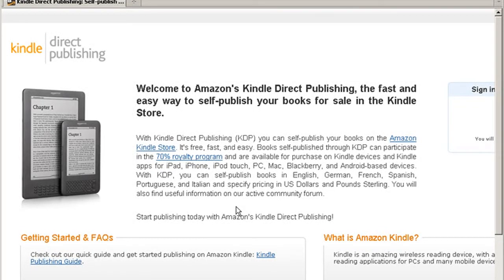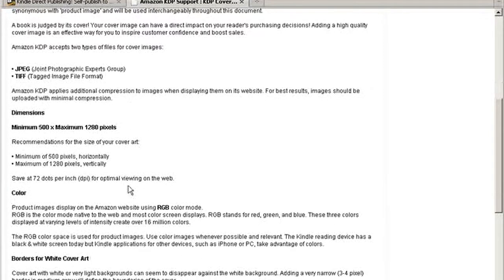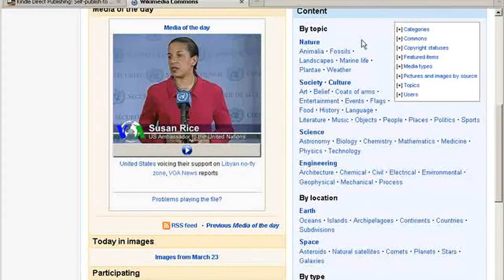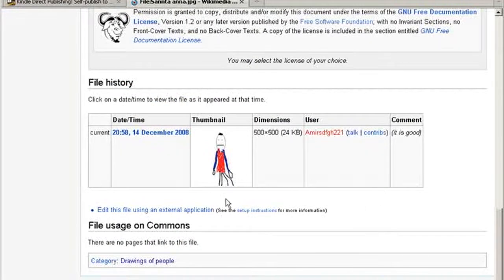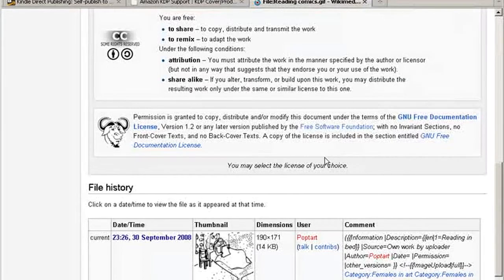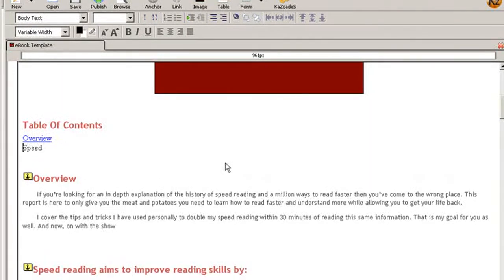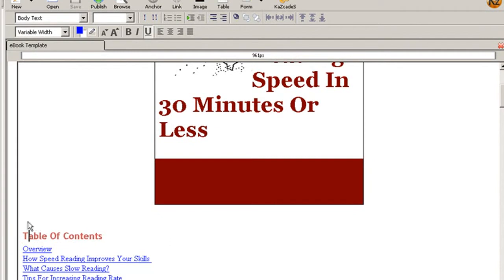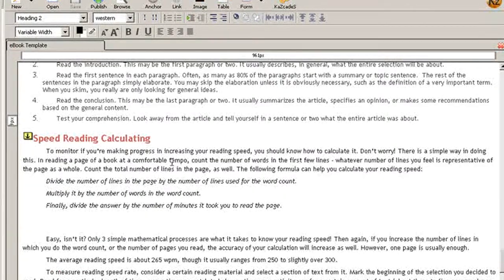Video 2 - Formating Your eBook for Amazon Kindle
Learn how to format your book on Amazon Kindle in html format.